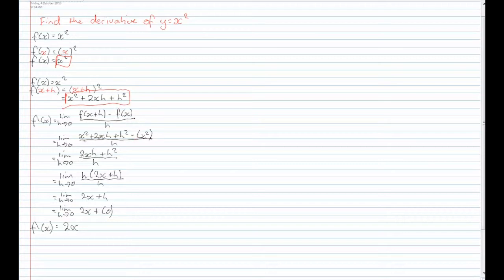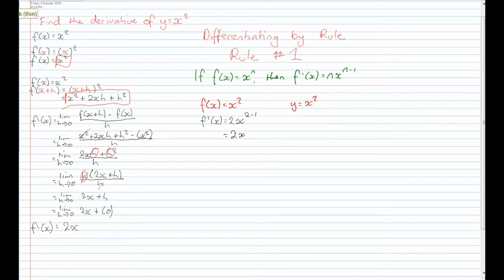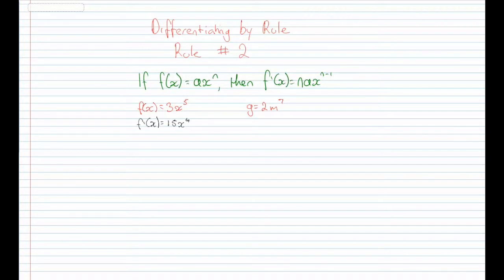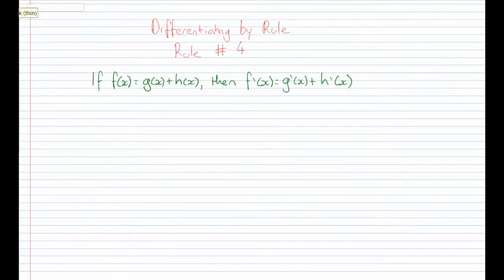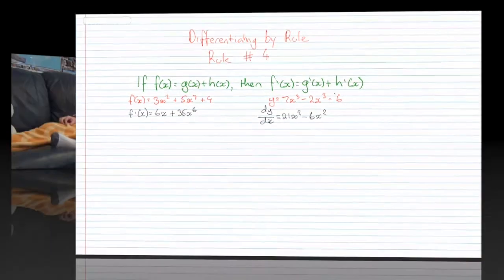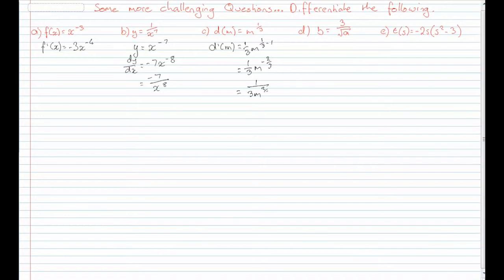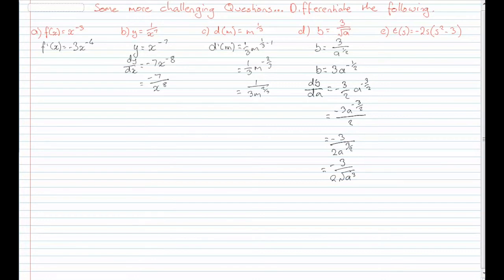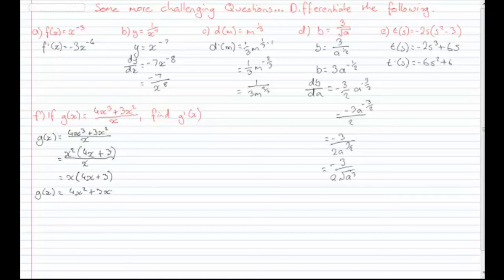9D Differentiating by Rule Part 1)